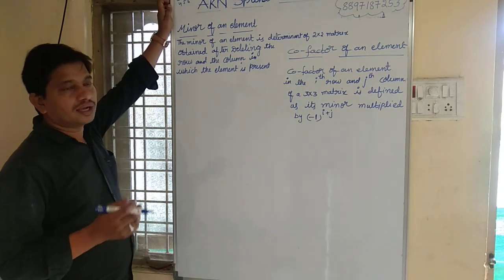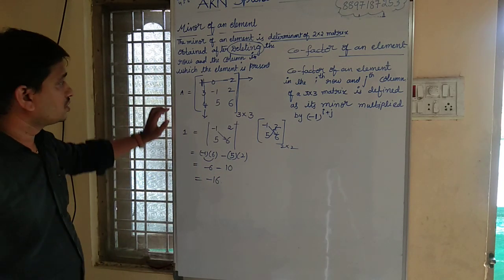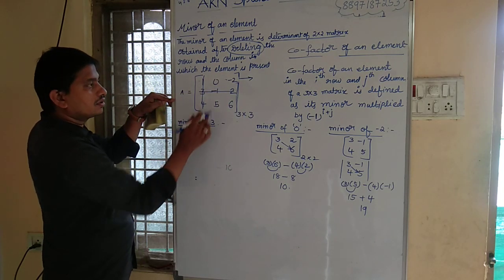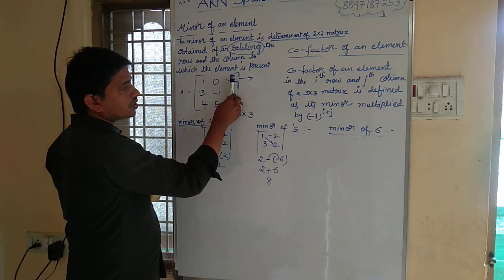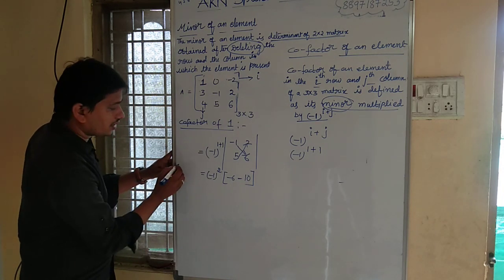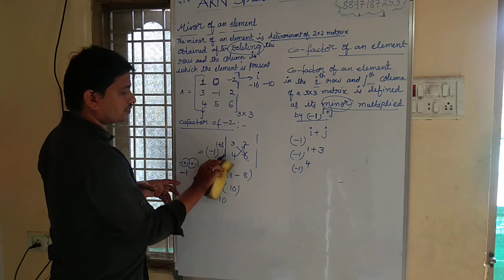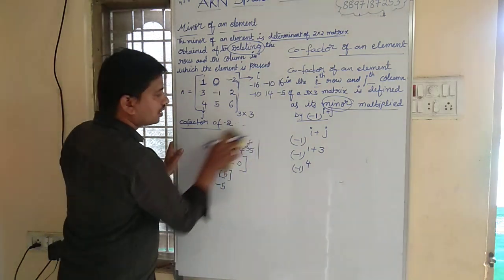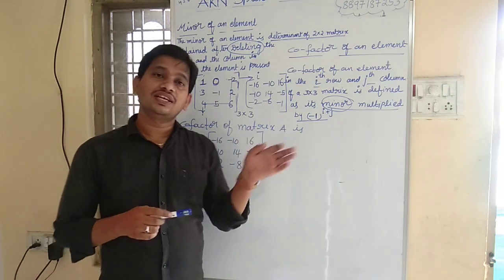minor and cofactor of an element of a matrix